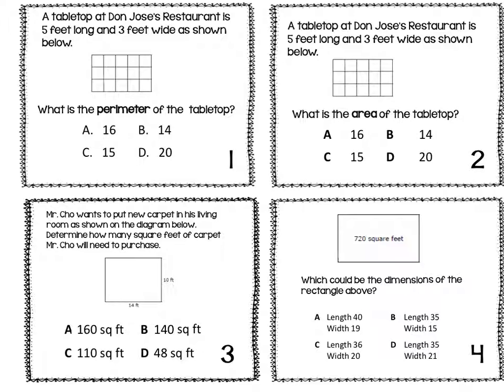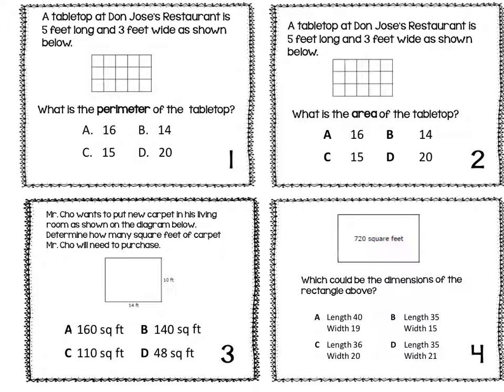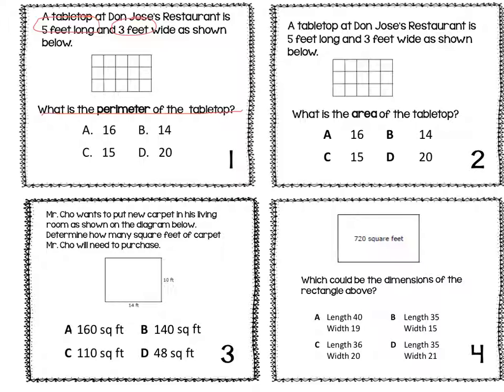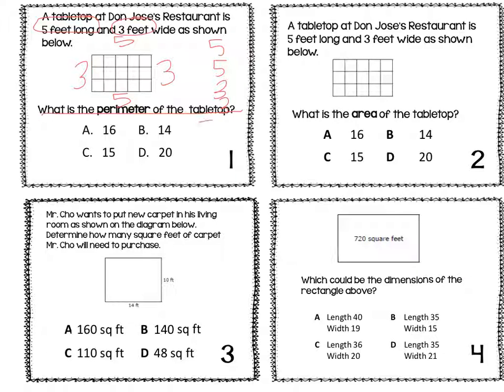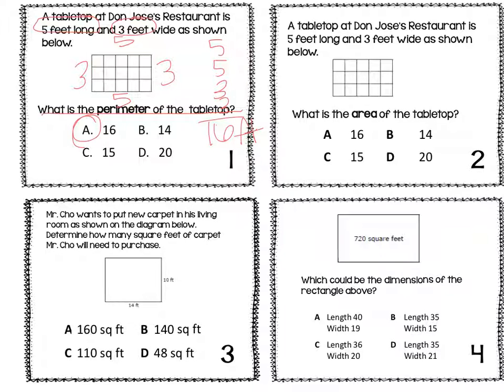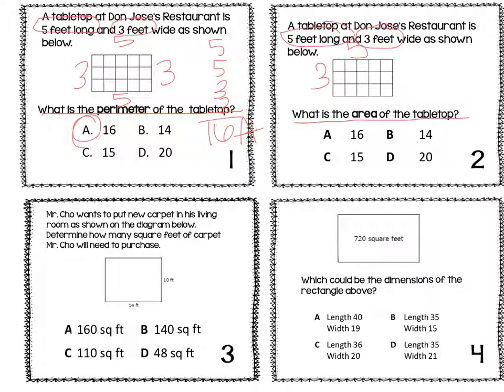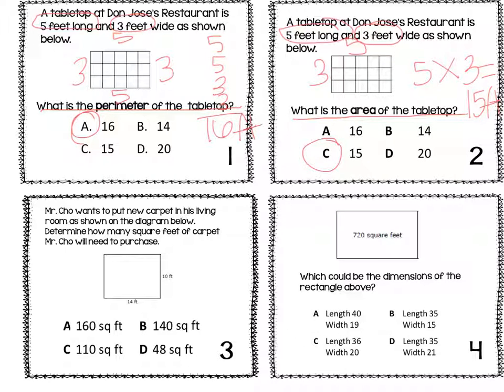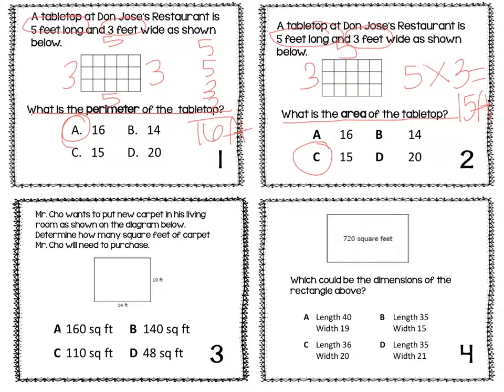area perimeter review